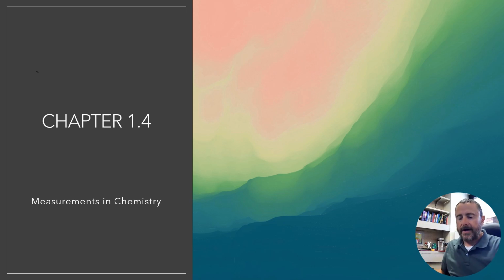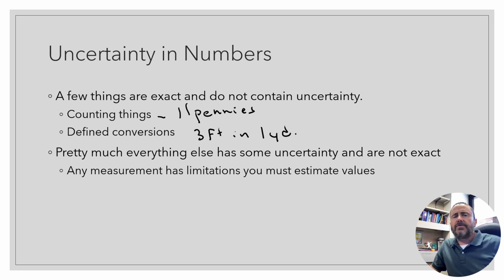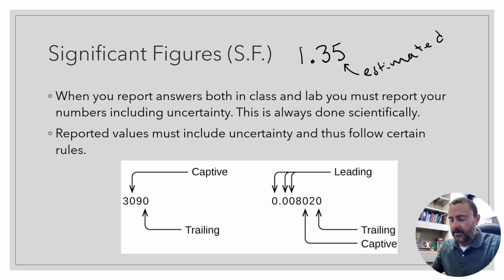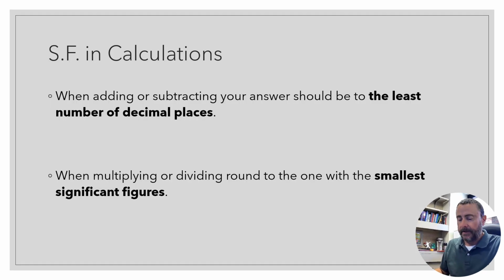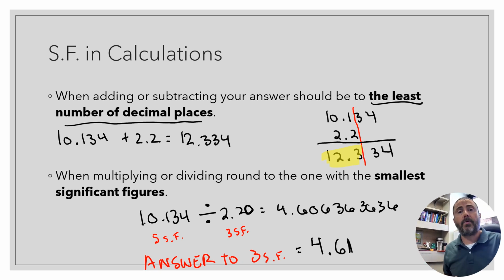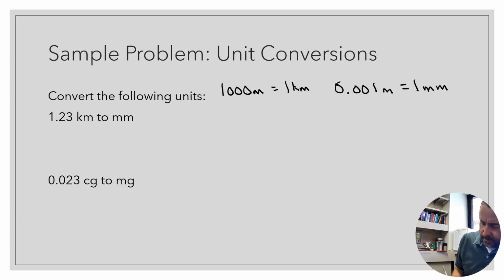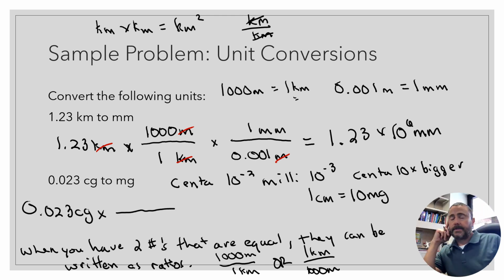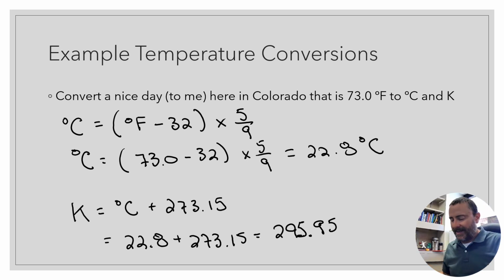CH 1 Presentation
OpenStax General Chemistry First Semester lectures and solved problems.